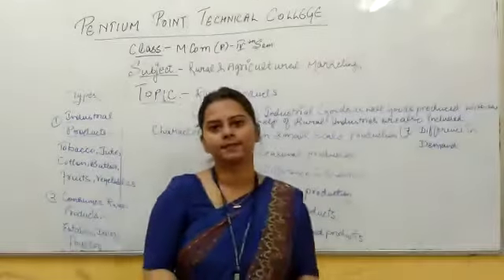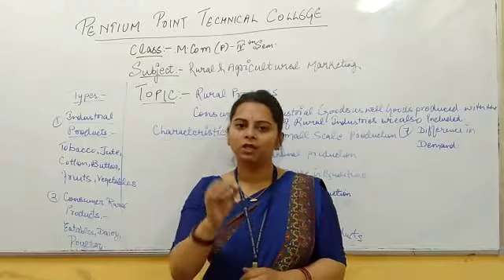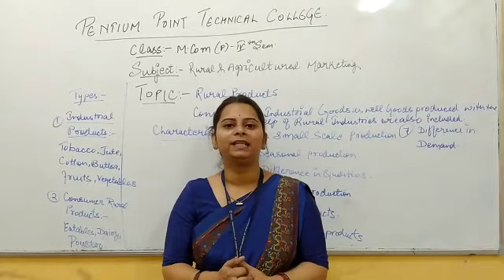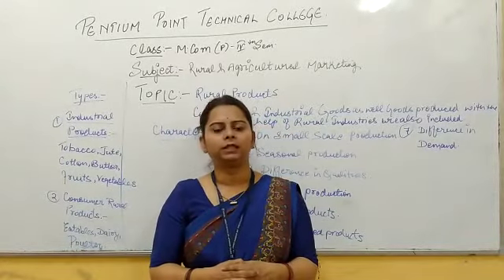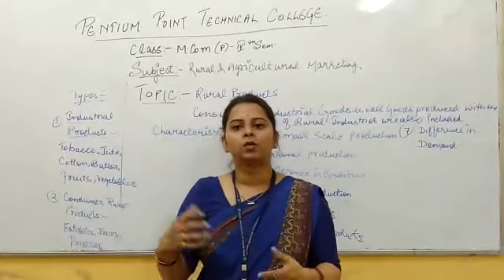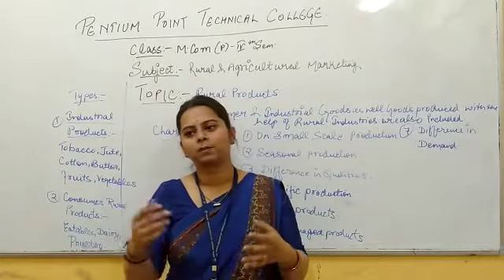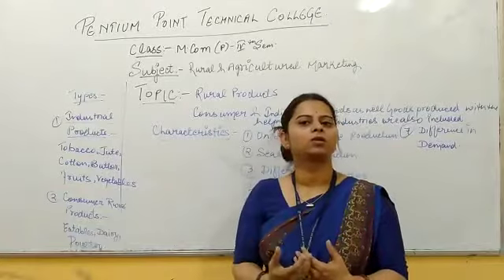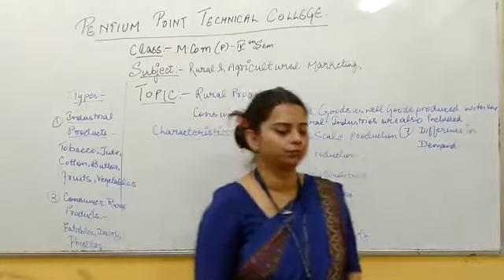Online class on rural & agricultural marketing by akanksha pandey PPTC Rewa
This online lecture is on rural & agricultural marketing by akanksha pandey PPTC Rewa